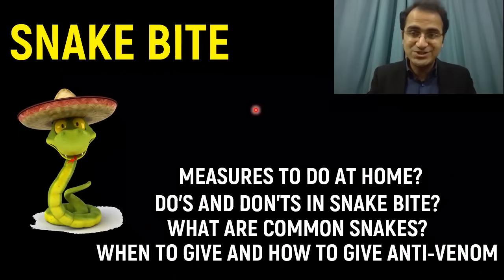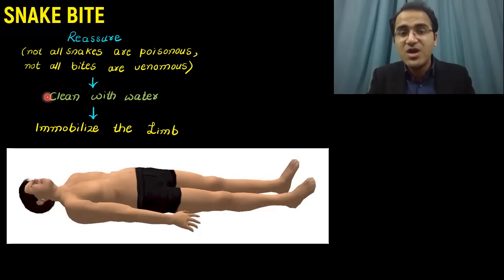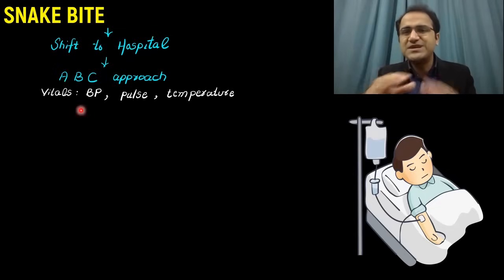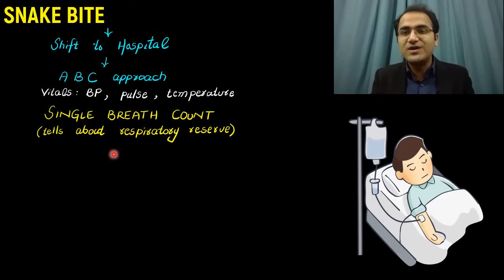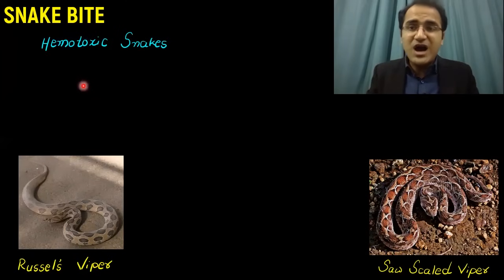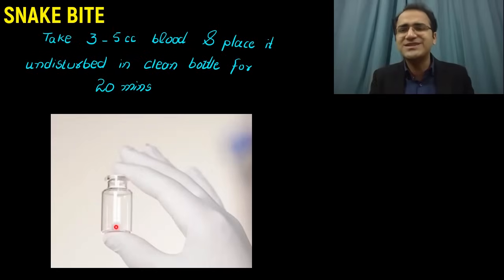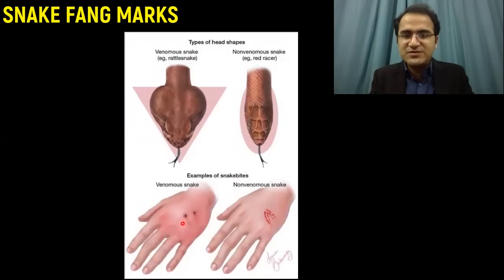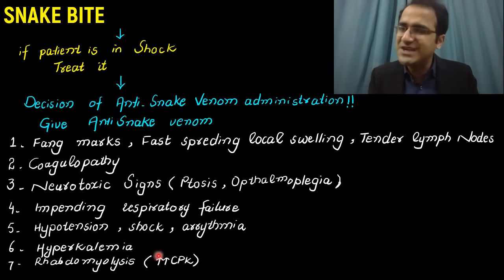Snake Bite First Aid Emergency Treatment, Management in Hospital/at Home Guidelines Nursing, Lecture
In this video on snake bite emergency treatment I have talked in detail about the emergency treatment and management of snake bite. Ihave discussed nursing care, treatment in hospital as well as treatment at home of a snake bite. I have talked about difference between a venomous and a nonvenomous snake bite.i have talked about management guidelines that are followed in India. This lecture is for doctors medical students nurses and all those paramedics those who provide first aid care to patients with snake bite.In this video I have talked about antisnake venom administration and dosage. I have talked about management guidelines of antisnake venom and how to give antisnake venom

Chapters:
(0:00) Intro
(0:33) First Aid in Snake Bite at Home
(2:39) Common Mistakes in Snake bite Treatment
(5:24) Snake bite management in Hospital
(6:50) Common Snakes & their characteristics
(9:41) Investigations
(11:12) Difference between Venomous & Nonvenomous Bite mark
(14:00) Anti Snake Venom Indications
(14:58) Antisnake venom dosage & administration
(16:36) Neurotoxic and Hemotoxic snake Specific Management
(17:00) Summary